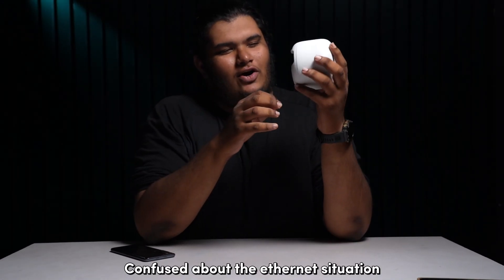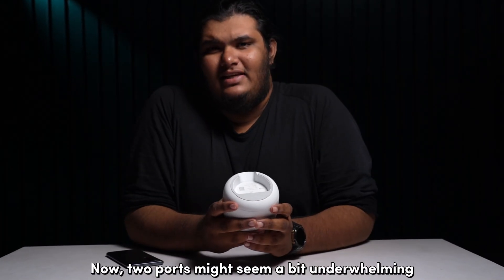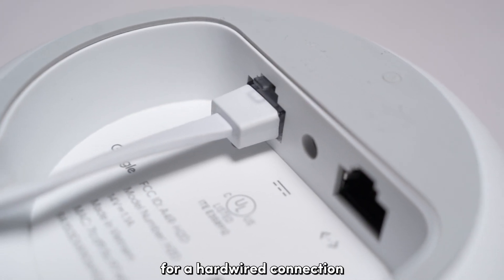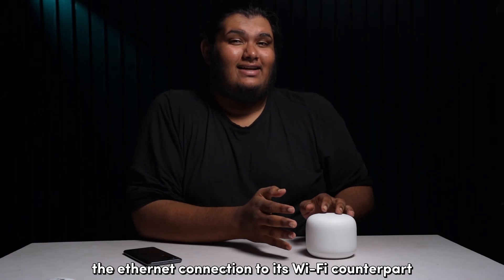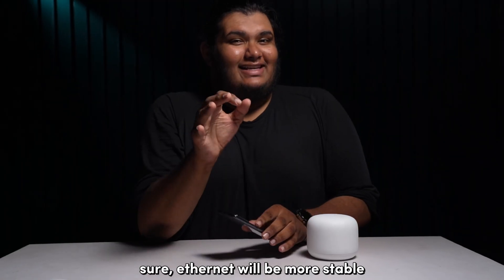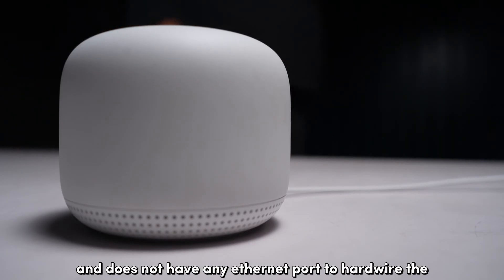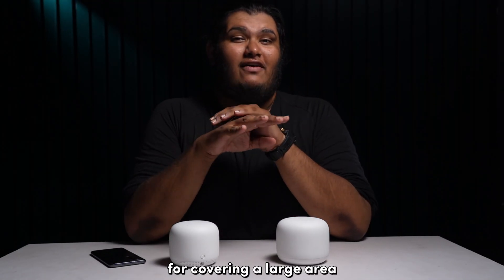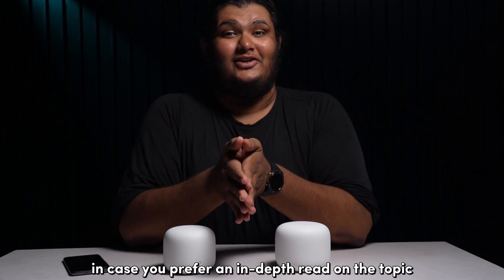Google WiFi Ethernet Ports: Explained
In this video, you will learn about the Google WiFi Ethernet ports and how they can be used to connect your devices to the internet. Watch this video to discover the benefits and limitations of the Google WiFi Ethernet ports and how to make the most of them.

Do check out our in-depth article from our website as well for a more comprehensive read